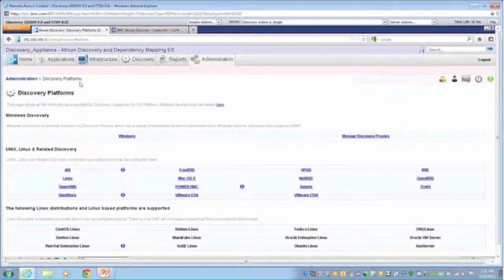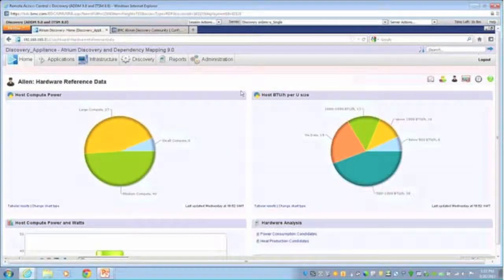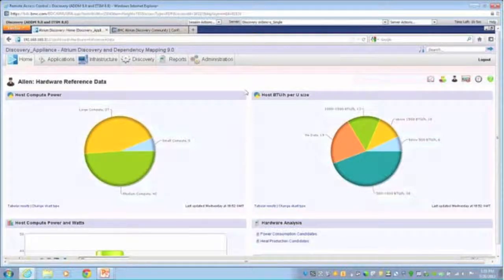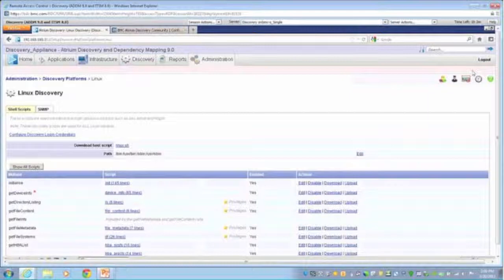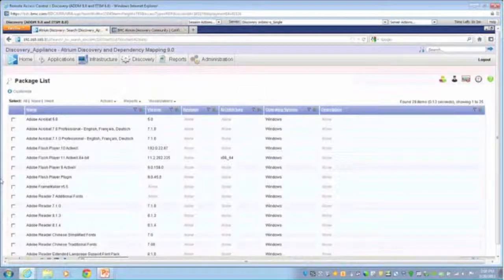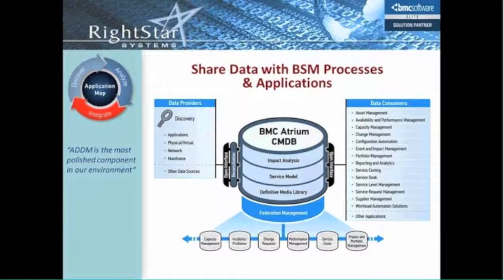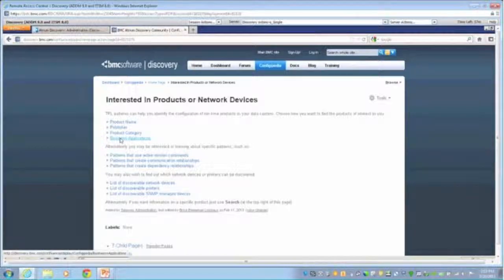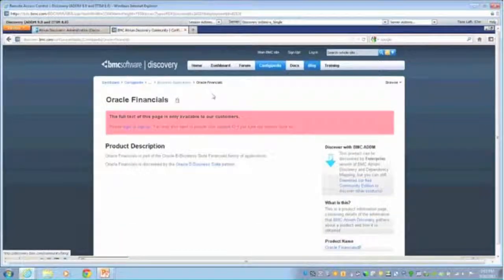Discovery & Relationship Mapping with BMC ADDM, PART 4